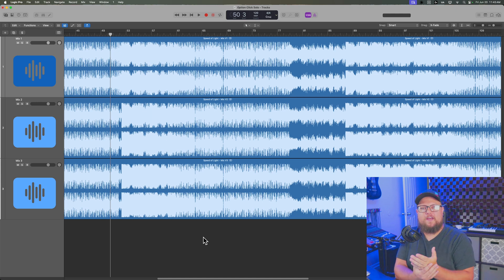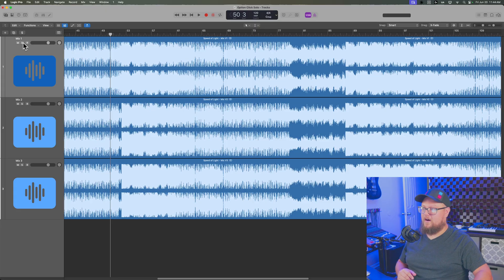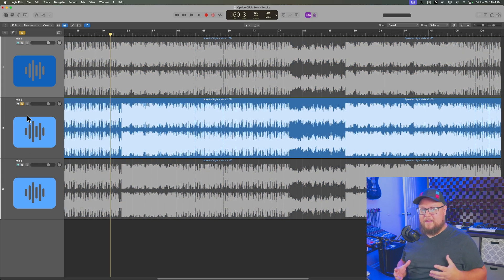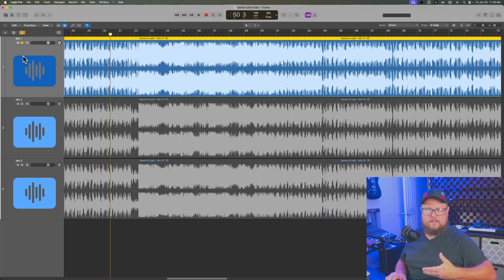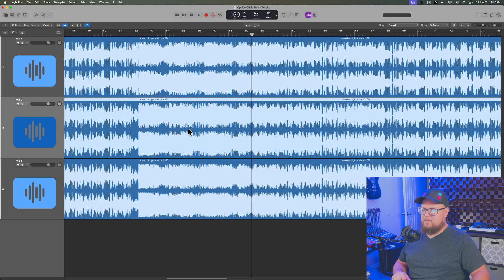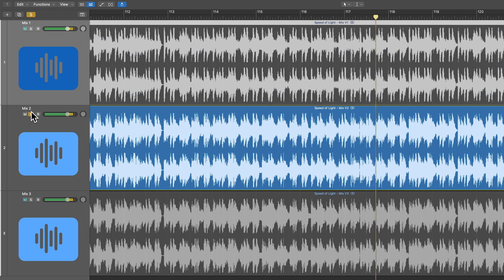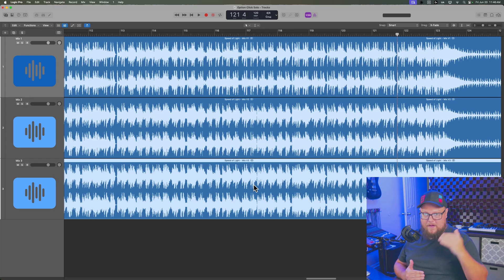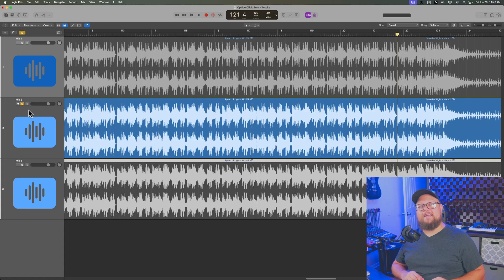Quickly A/B your mixes with this SOLO trick! (Exclusive Solo Mode)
Quickly A/B your mixes by toggling exclusive solo in Logic Pro with Option + Solo — isolate one track effortlessly without interrupting playback.

Chapters:
0:00 Exclusive Solo
0:57 A/B Mixes
2:39 Wrap-Up